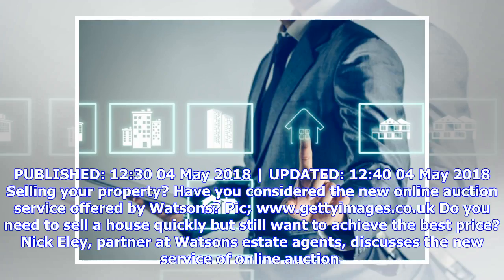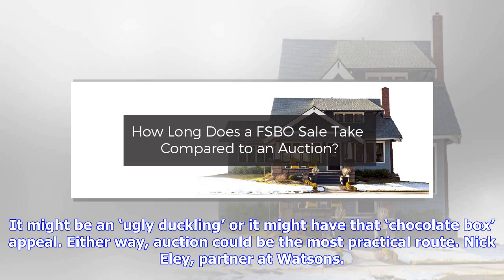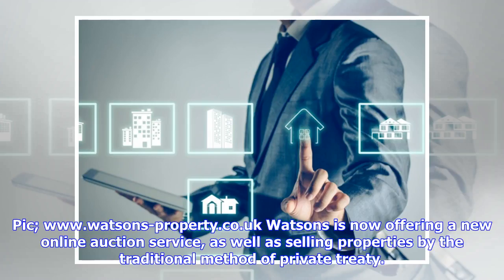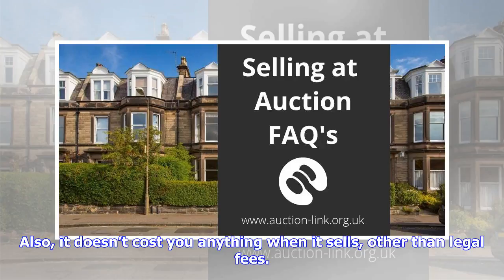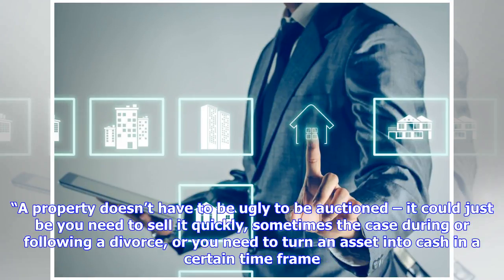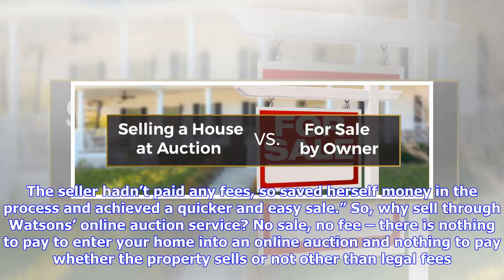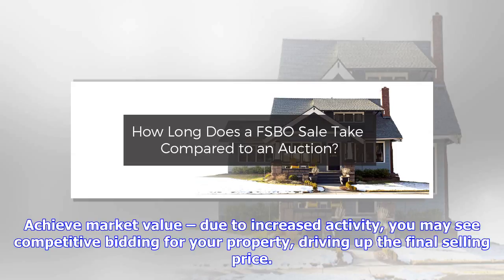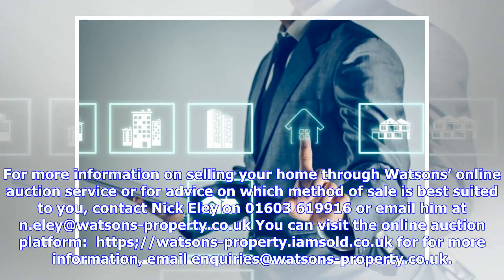Breaking News | Are you looking to sell a property quickly? Online auction could be the answer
PUBLISHED: 12:30 04 May 2018 | UPDATED: 12:40 04 May 2018 Selling your property? Have you considered the new online auction service offered by Watsons? Pic; Do you need to sell a house quickly but still want to achieve the best price? Nick Eley, partner at Watsons estate agents, discusses the new service of online auction. Sell your house by online auction; a new service offered by Watsons. Pic Perhaps you’ve inherited a house requiring some improveme...